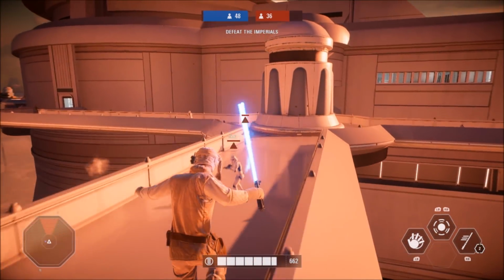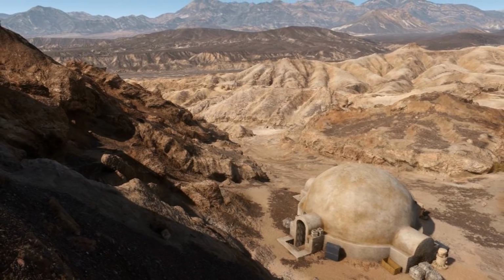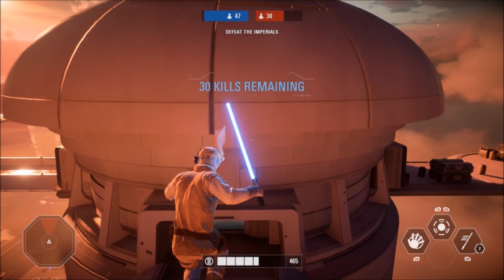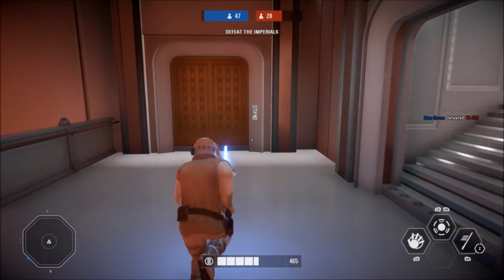5 MAPS THAT NEED TO RETURN! Star Wars Battlefront 2